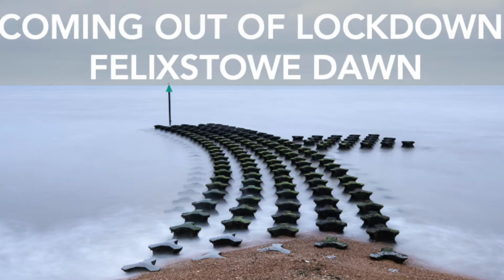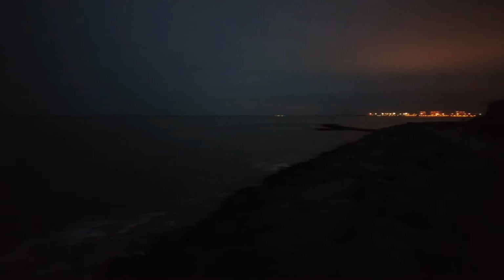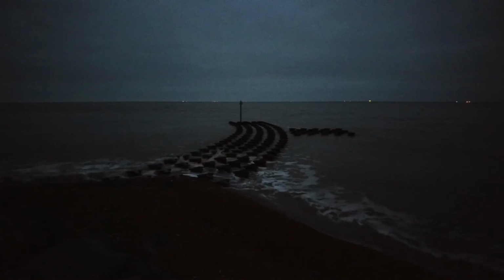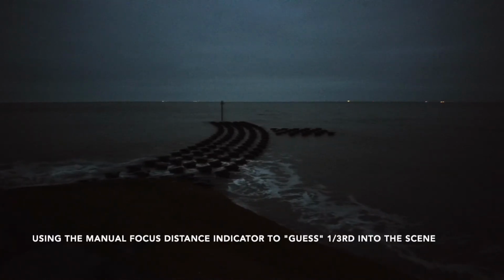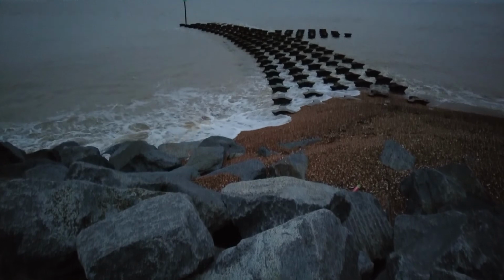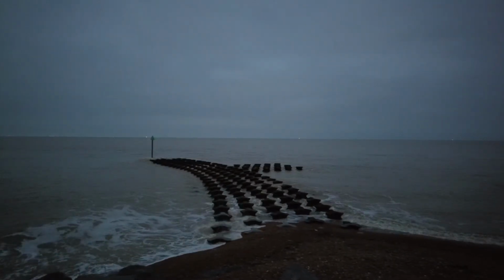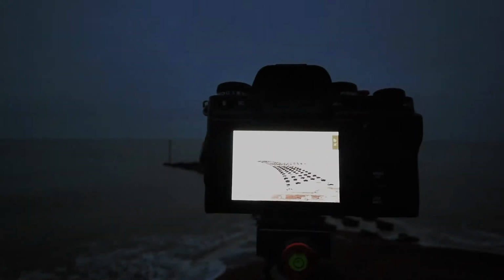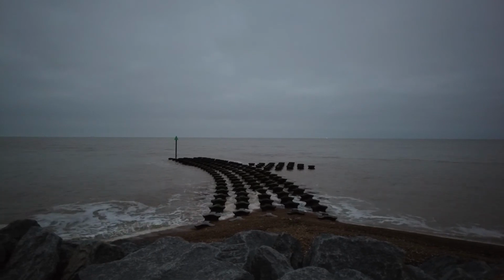Coming out of Lockdown Felixstowe Dawn - MINIMAL EVOCATIVE landscape photography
At the beginning of April 2021, as UK lockdown#3 began to lift, I headed for the nearest coastline from my home for a grey, pre-dawn photoshoot, with my FujiFilm X-T3, and shooting b-roll with my brand new DJI Pocket 2.  I made some long exposures of Cobbold's Point at high tide, some ICM (Intentional Camera Movement) studies of the beach, and some beach hut "street" photography.

I got this location wrong last autumn when I visited.  I was half an hour late for the best light, I neglected to bring filters, the tide was out and all in all, I did not get the images I want.  I am much happier with the shots I got this time.

And various from Epidemic Sounds

My Camera Gear:
Fujifilm XT3
Fujifilm X-T20
Fujifilm XF 10-24mm,  f4.0
Fujifilm XF 18mm, 2.2
Fujifilm XF 35mm, 1.4
HoldFast MoneyMaker dual camera strap